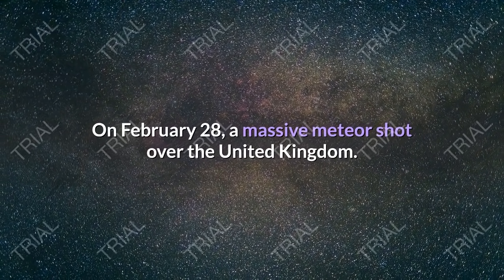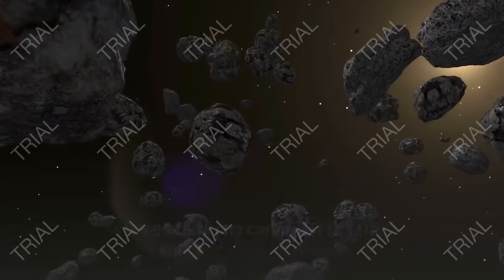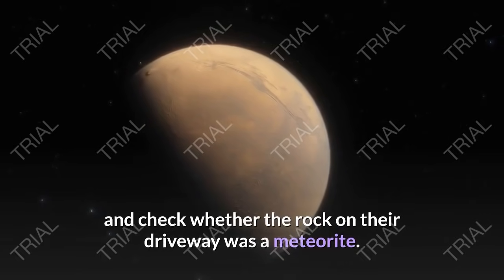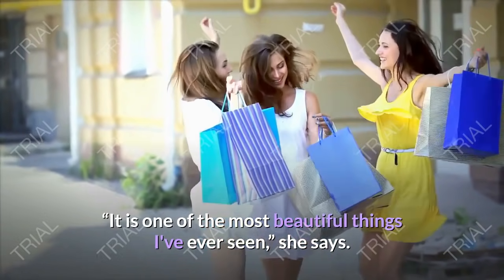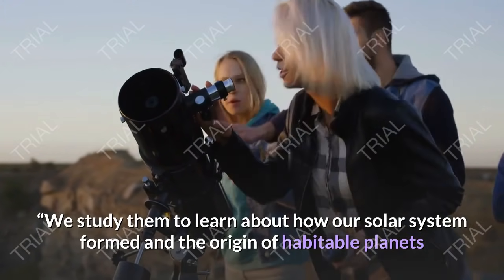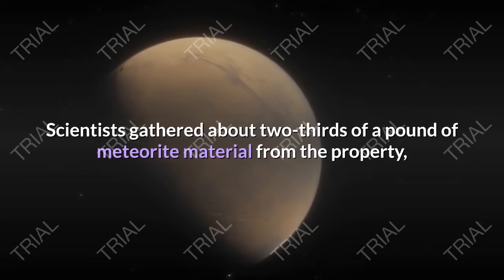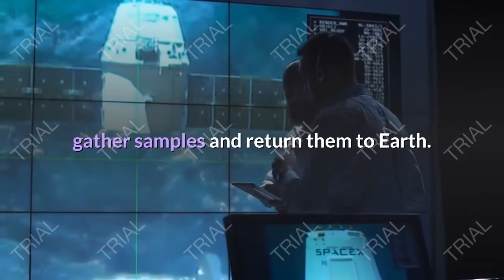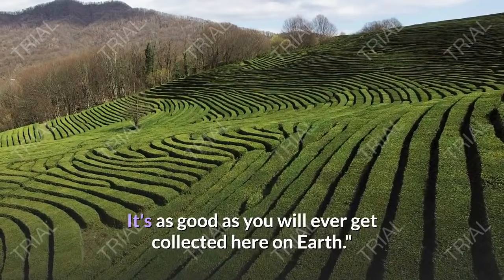Rare Meteorite Found in U.K. Could Hold Secrets of the Early Solar System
On February 28, a massive meteor shot over the United Kingdom. Thousands of people saw the fireball or captured its six-second burn on doorbell and dashboard cameras.

Now, the Natural History Museum in London has announced that the meteorite crash-landed in a driveway in Winchcombe, England. It’s the first meteorite to land intact in the U.K. for 31 years, and it’s a rare type of meteorite from somewhere between Mars and Jupiter that formed about 4.5 billion years ago. The meteorite is now housed at the Natural History Museum, where scientists can use it to study the early solar system.

The meteorite splattered itself across the driveway in front of the home of Rob and Cathryn Wilcock, who submitted images of the pile of black rock to the U.K. Meteor Observation Network, Jonathan Amos reports for BBC News.

Open University planetary scientist Richard Greenwood was the first to visit the family and check whether the rock on their driveway was a meteorite. “It’s emotional being the first one to confirm to the people standing in front of you that the thud they heard on their driveway overnight is in fact the real thing,” says Greenwood to the Guardian's Ian Sample, adding that he was “in shock” when he saw it.

The Wilcock family heard a rattling noise the night the meteorite landed, but it was too dark to see what had happened. The next morning, they found the pile of dark-colored rocks and dust, and stored it in a plastic bag.

The pieces of rock are about the size of small marbles and resemble pieces of barbeque briquette, Open University space scientist Monica Grady tells Amos for BBC News.

“It is one of the most beautiful things I've ever seen,” she says.

The meteorite is classified as a carbonaceous chondrite, which is an rare piece of space debris that’s older than the planets in the solar system. This type of rock formed about 4.5 billion years ago and has barely changed since. Out of 65,000 meteorites in collections around the world, only 51 are the same type of meteorite as the one found in Winchcombe. It’s also the first of its kind to land in the United Kingdom.

“We study them to learn about how our solar system formed and the origin of habitable planets like the Earth,” says Natural History Museum meteorite expert Ashley King to New Scientist Will Gater.

The rock’s texture resembles soft clay, which means it may have once held ice, according to a statement by the museum. That also makes it very fragile. It probably only survived the fall through Earth’s atmosphere because it was fell at just over 29,000 miles per hour, which is relatively slow compared to other rocks hurtling around the solar system, which tend to hit Earth at more than five times that speed.

Scientists gathered about two-thirds of a pound of meteorite material from the property, including what was scattered on the driveway and additional bits of rock gathered over the next few days. King tells New Scientist that more pieces of the meteorite may still be scattered around Gloucestershire, and asks that local residents contact the Museum if they notice any unusually dark rocks.

Perhaps ironically, two space missions—OSIRIS-Rex by the United States and Hayabusa2 by Japan—just launched to land on carbonaceous asteroids, gather samples and return them to Earth. Hayabusa2 brought just under five grams of material to Earth, and OSIRIS-Rex will probably arrive with about 60 grams in 2023. But Greenwood says that the Winchcombe meteorite will be nearly as good a study subject as the samples collected in outer space.

"Yes, it will have been affected by passage through the atmosphere, but it must be very close to pristine,” says Greenwood to BBC News. “The chap in Winchcombe who collected it did so within 12 hours of falling. It's as good as you will ever get collected here on Earth."
The Stubborn
TheStubborn